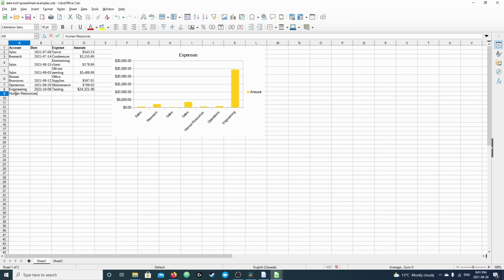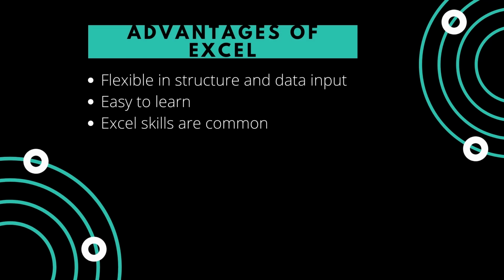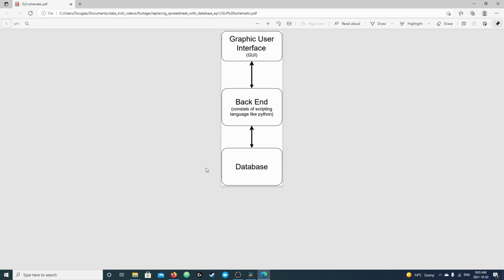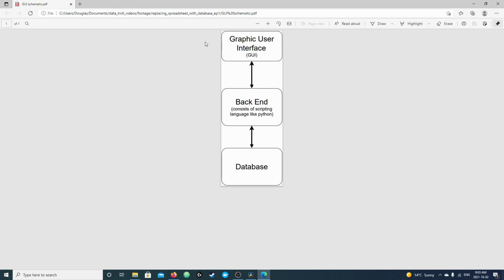Replacing a Database with a Spreadsheet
Got an overworked and overmatch spreadsheet?

Too much data.  Too many users.  Too many complicated relationships?

Try a database.